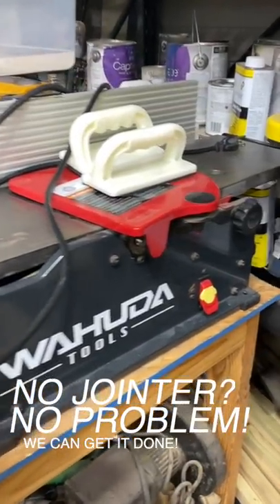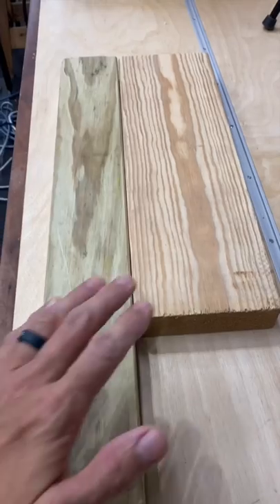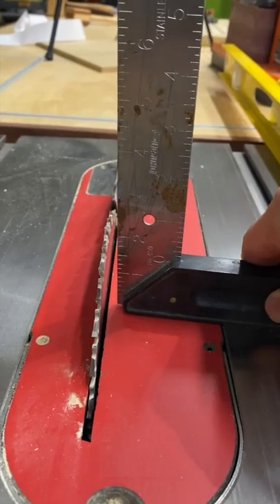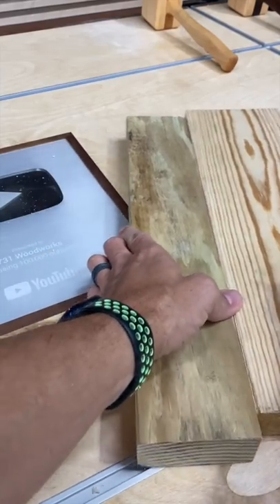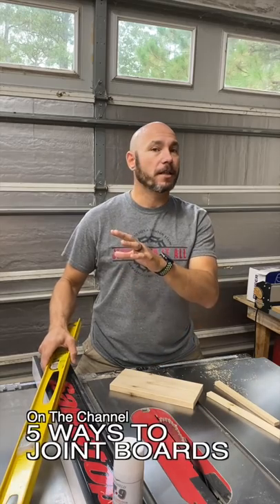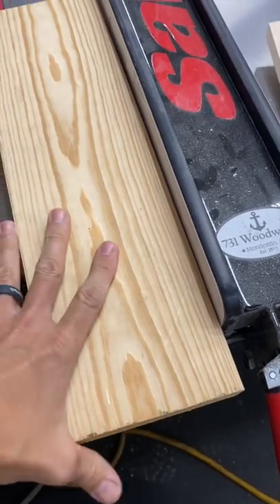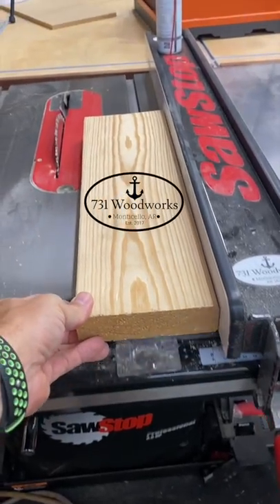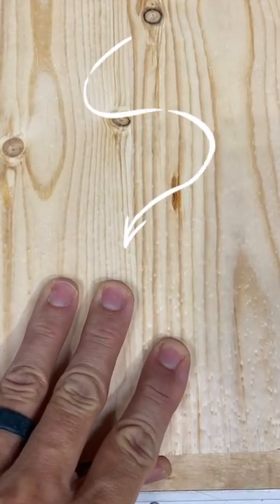Using a Level as a Jointer? Woodworking Tips and Tricks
I've jointed boards without a jointer for years just using a table saw and a level.  Let me show you how!

Jointer I Use
Good 48" Level